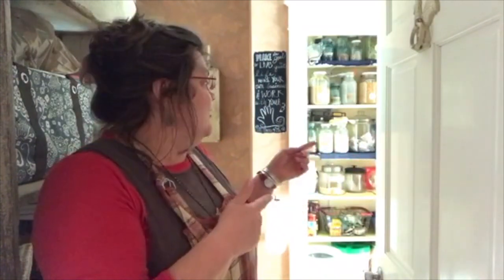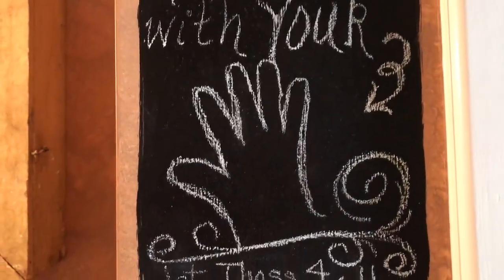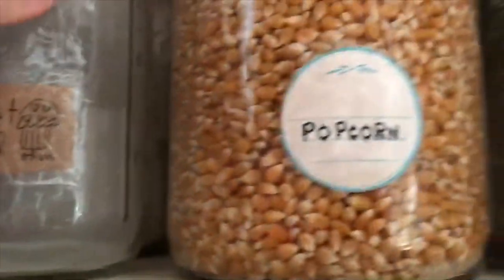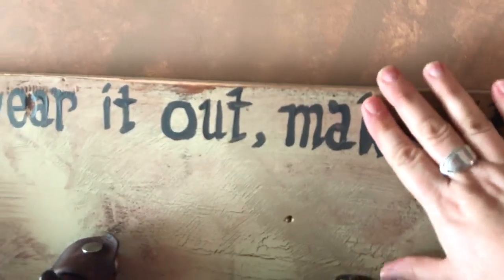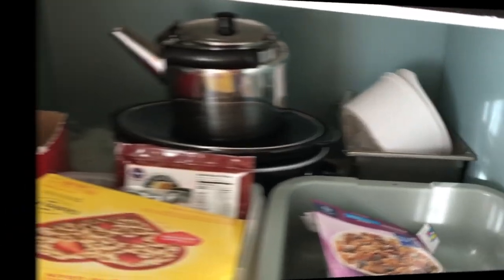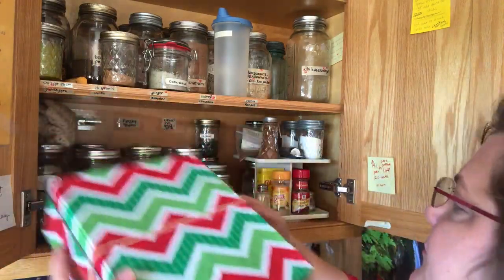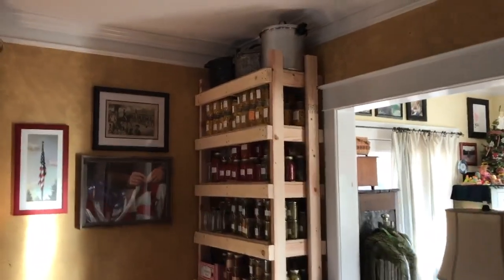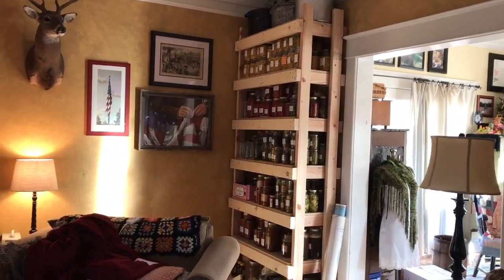Farmhouse Pantry Tour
Take a look in our pantry to get a few ideas for your own.
We just encourage you to use the space you have for your larder and pantry. In everything, always be thankful and content. :-)

❤️  Heritage Ways Honors HOME + Celebrates HERITAGE + Spreads HOPE.  ❤️

📌 PURCHASE Mrs. Katie's Cookbook HERE "From Katie's Kitchen Cookbook, Vol. One"

Old-fashioned Mail:
Heritage Ways
POB 11482
Murfreesboro, TN
37129

Crump Family
Karen H.
Terry and Tonya T.
Matt and Stephanie B.
Jeff and Tera E.
Joel and Deb L.
Amy P.
Daddy Kirbs
Lisa L.
Barbara C.
Charessa W.

📌  HELP US SPREAD HOPE at NO COST to YOU

*Pray for our family
*Sign-up on the email list (at our website)
*Send encouraging comments on social media or notes via mail
*Watch ads on videos
*Use our Amazon link (if you are planning to buy from Amazon anyway)

NATURE'S SUNSHINE health products

MATTRESS INSIDER

📌  HOW'S YOUR HEALTH?? (Free TEST)

Mrs. Katie recently took this HEATLH ASSESSMENT and the results were spot-on honest. Are YOU interested in what a FREE online HEALTH ASSESSMENT would reveal and product suggestions to help with improved health? Use this link to take the FAST and FREE test. (Note: Mrs. Katie and family have used these products for the past several years and believe in them.

📌  SOME of our FAVORITES from our FRIENDS

Homekeeping Homesteading Education **

Pioneer Lifestyle and Products **

Headbands and Coverings **

Logo Sticker on our RV **

Sticking to the Road Instagram, Facebook

Music on this video: